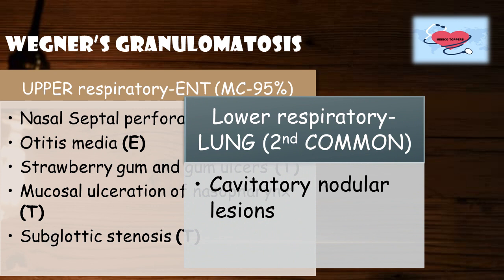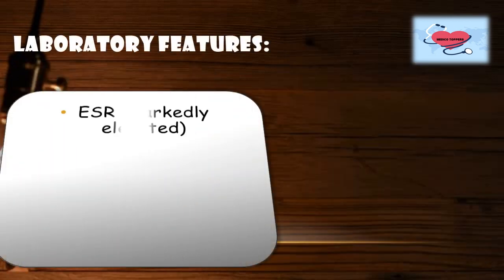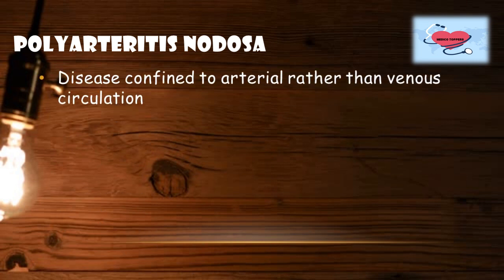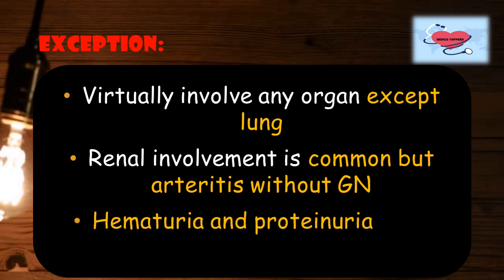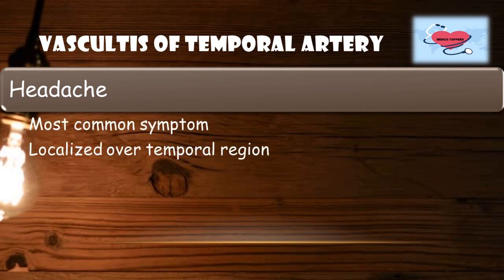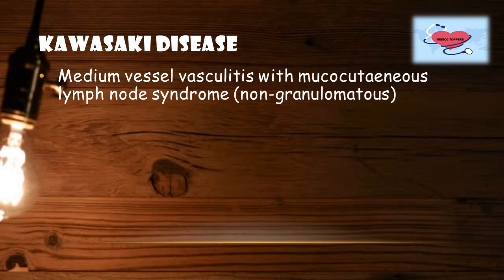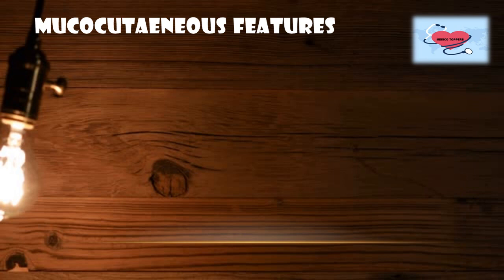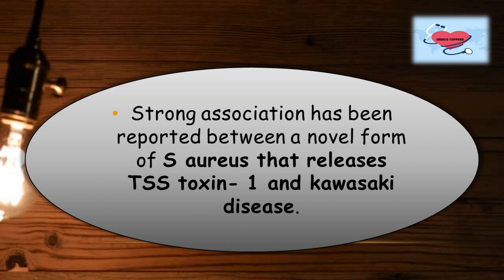Connective tissue disorder| PART 1|Quick revision - MCQ|AIAPGET|NEET PG|AIIMS|JIPMER|INI-CET|USMLE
This video explains MCQ notes related to few connective tissue disorders like kawasaki disease, polyarteriris nodose, giant cell arteritis and wegener's granlomatosis